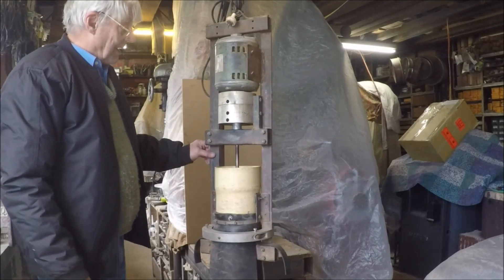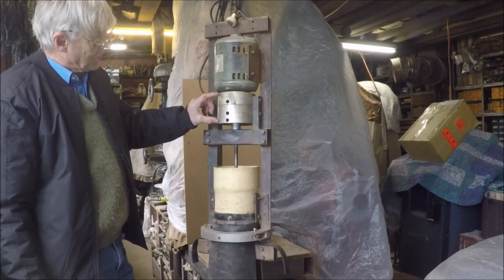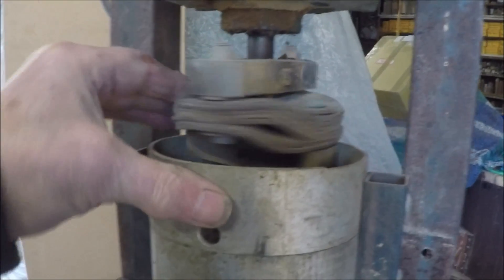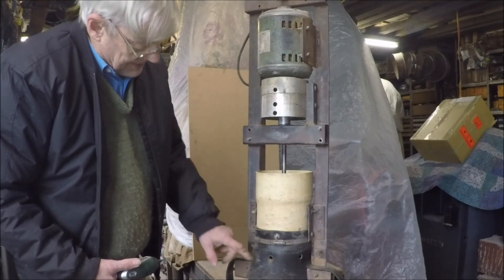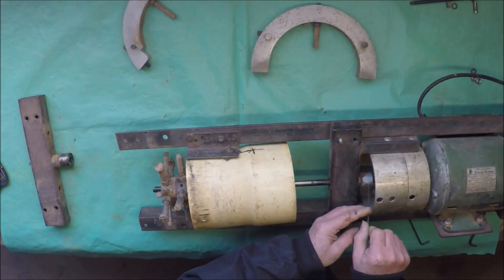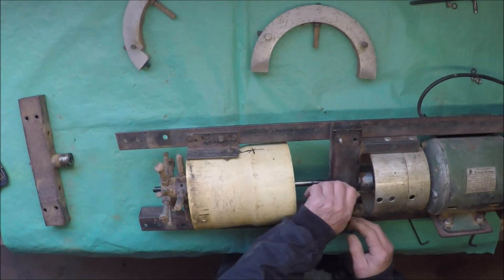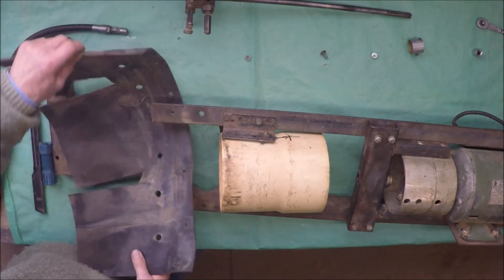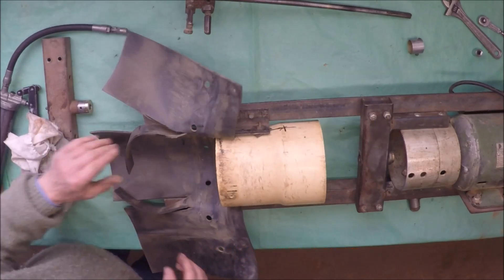Sand aerator, mixer, reprocessor.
This is the machine I use to reprocess my moulding sand after each days casting. Unfortunately this video is a bit disjointed but it took about 2 hours to disassemble and reassemble this machine so to get a watchable length video a lot of it had to hit the "cutting room floor".
 This machine can clog if the sand is very strong - typically when the sand is new or a bit too wet. However once the sand has been used a few times it processes quite quickly without any clogging. I suspect that if the machine was that few inches bigger this clogging would not occur.
I do not know if this machine would reprocess petrobond properly but my guess is that it would particularly if that little bit bigger.